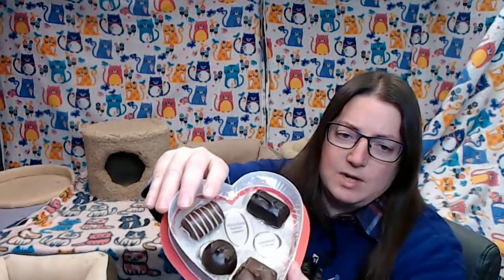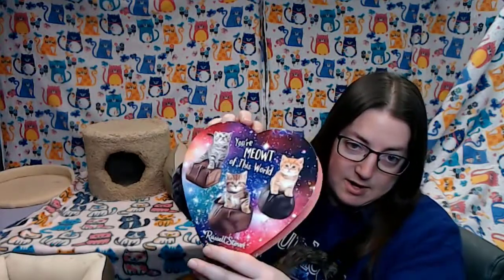Russell Stover Valentine's Day Boxes for 2020 for cat lovers!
Russell Stover cute heart-shaped boxes with cats on the front which are purrfect for Valentine's Day! Check for them at your local store. I wasn't able to quickly find Amazon links!

**I realize I said Strover or Storver instead of Stover in the video! Whoops! I have a feeling I've been saying it wrong most of my life**